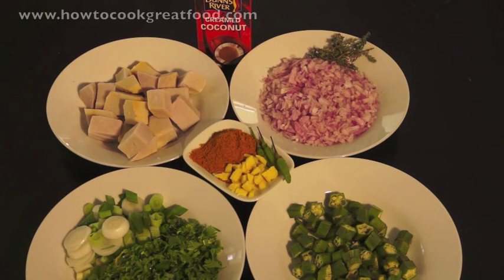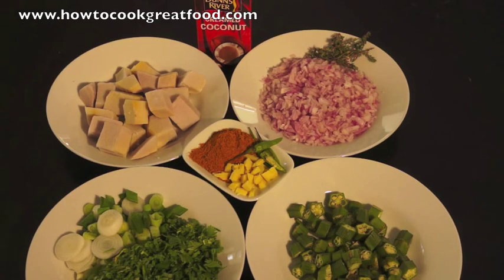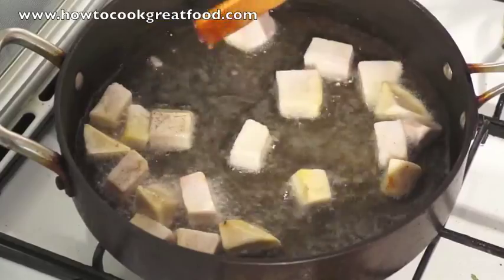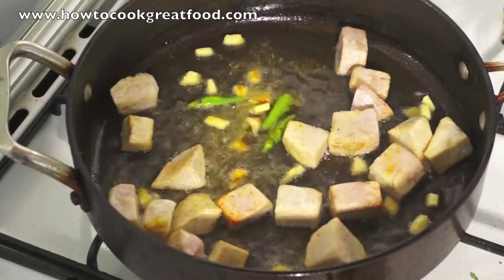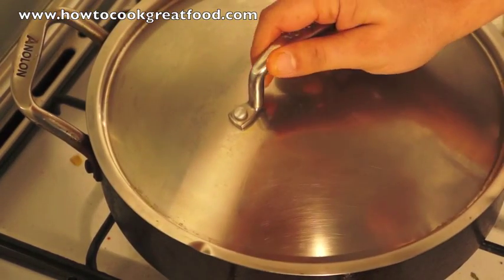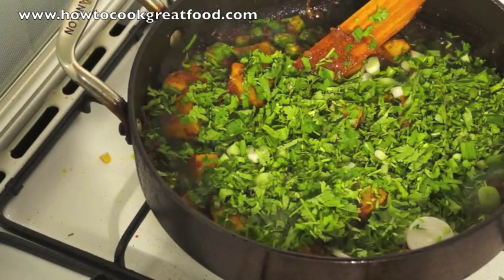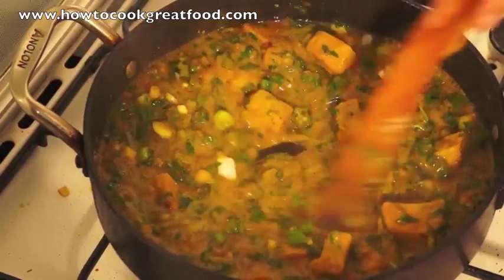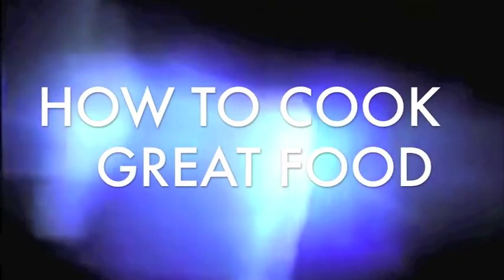Jamaican Yam & Okra Stew Recipe - Vegan Ital cooking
If you need Jamaican curry powder, note this is not the same as Indian. Please see our other videos on how to make this.We also have many more recipes from Jamaica including jerk, beef, jerk chicken, belly pork, rice and peas, fish tea, curry chicken, fried dumplings, bammy, escoveitch fish, fried fish, steam fish, patties, sweet potato, yam, rum punch and lots of other food from around the world on all our other sites from Ethiopian recipes to Filipino recipes and Curries.
The Jamaican spiced bun is shaped like a loaf of bread and is a dark brown colour. It is commonly eaten with cheese and is also eaten with butter or alone with a glass of milk. Jamaican spiced buns can be toasted. It is also popular in other Caribbean nations.
Jerk is a style of cooking native to Jamaica in which meat is dry-rubbed or wet marinated with a very hot spice mixture called Jamaican jerk spice. Jerk seasoning is traditionally applied to pork and chicken. Modern recipes also apply jerk spice mixes to fish, shrimp, shellfish, beef, sausage, lamb, and tofu. Jerk seasoning principally relies upon two items: allspice (called "pimento" in Jamaica) and Scotch bonnet peppers (similar in heat to the habanero pepper). Other ingredients include cloves, cinnamon, scallions, nutmeg, thyme, garlic, and salt. Plantain is one of the common names for herbaceous plants of the genus Musa. The fruit they produce is generally used for cooking, in contrast to the soft, sweet banana (which is sometimes referred to as the dessert banana). Breadfruit (Artocarpus altilis) is a species of flowering tree in the mulberry family, Moraceae, growing throughout Southeast Asia and most Pacific Ocean islands. Callaloo (sometimes calaloo or kallaloo) is a popular Caribbean dish originated from West Africa served in different variants across the Caribbean. The main ingredient is a leaf vegetable, traditionally either amaranth (known by many local names, including callaloo or bhaaji), taro or Xanthosoma. Cassava (Manihot esculenta), also called yuca, mogo, manioc, mandioca, and kamoteng kahoy, a woody shrub of the Euphorbiaceae (spurge family) native to South America, is extensively cultivated as an annual crop in tropical and subtropical regions for its edible starchy, tuberous root, a major source of carbohydrates. Scotch Bonnet, also known as Boabs Bonnet, Scotty Bons, Bonney peppers, or Caribbean red peppers (Latin: Capsicum chinense) is a variety of chili pepper. Found mainly in the Caribbean islands, it is also in Guyana (where it is called Ball of Fire), the Maldives Islands and West Africa. Soursop is the fruit of Annona muricata, a broadleaf, flowering, evergreen tree native to Mexico, Cuba, Central America, the Caribbean and northern South America: Colombia, Brazil, Peru, and Venezuela. Soursop is also produced in sub-Saharan African countries that lie within the tropics. Annatto, sometimes called roucou or achiote, is derived from the seeds of the achiote trees of tropical and subtropical regions around the world. Sorrel The roselle (Hibiscus sabdariffa) is a species of Hibiscus native to the Old World tropics, used for the production of bast fibre and as an infusion. Pimento or allspice is probably the number one ingredient in Jamaican cooking and for sure the man man when it comes to any form of jerk. Dried pimento berries are in appearance similar to whole black pepper.